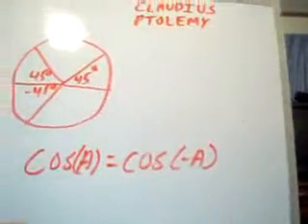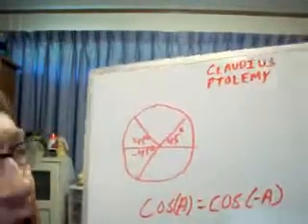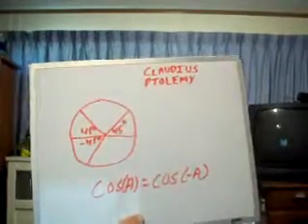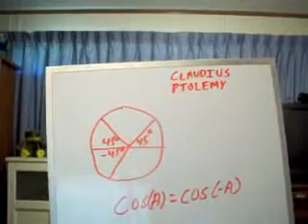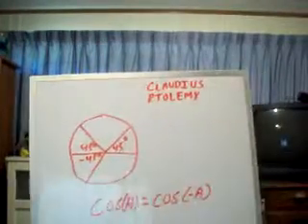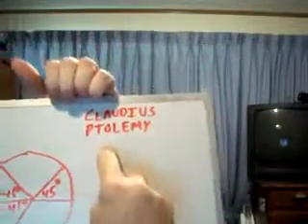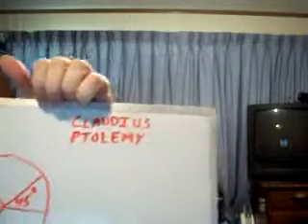Trig Identities P14